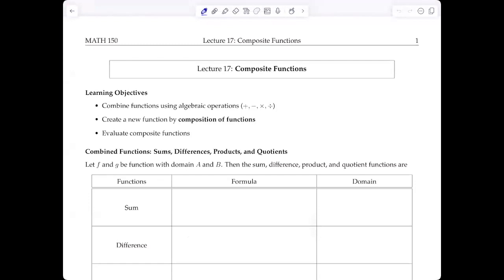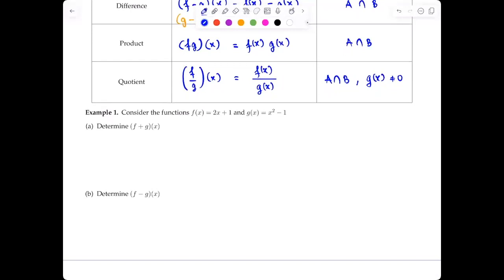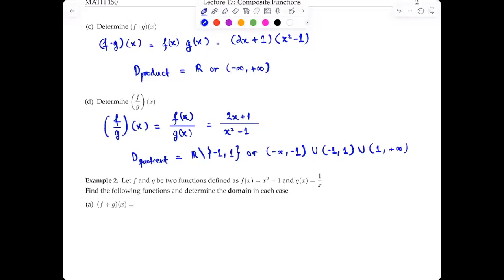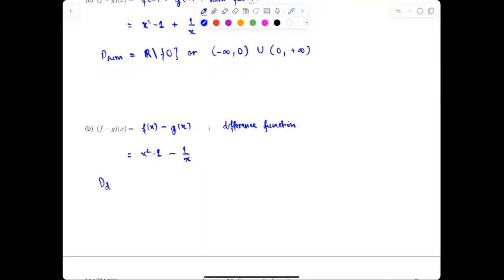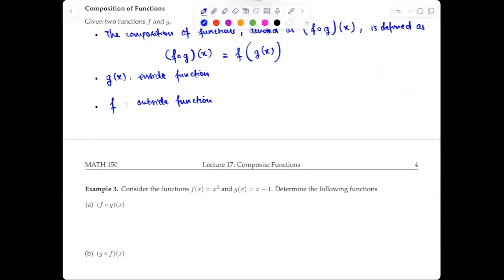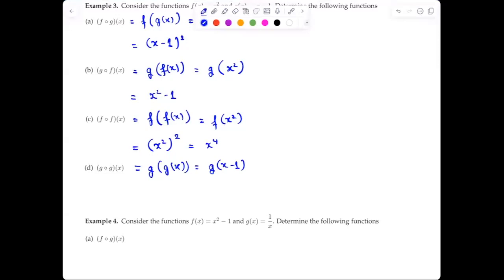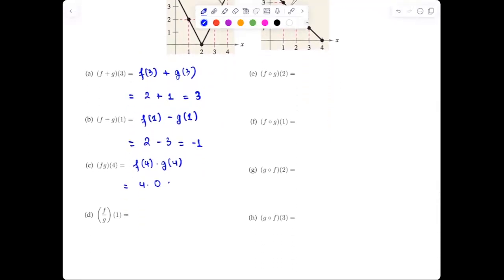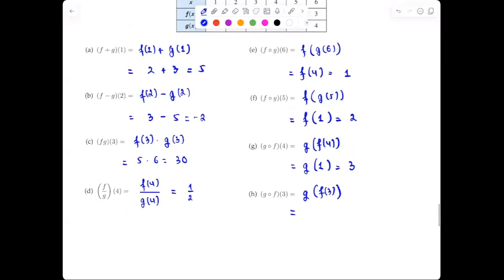Lecture 17: Composition of Functions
In this lecture we learn how to combine two different functions using addition, subtraction, multiplication, and division. We also learn how to find the composition of two functions.